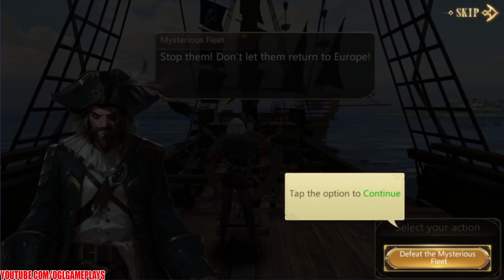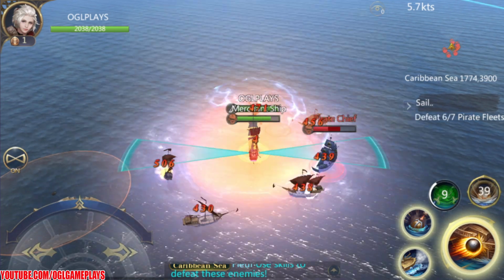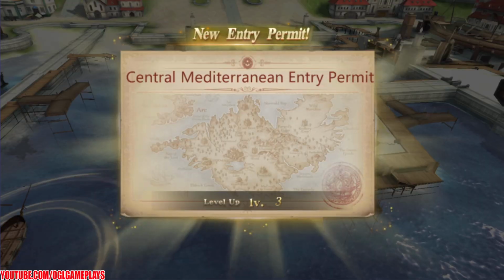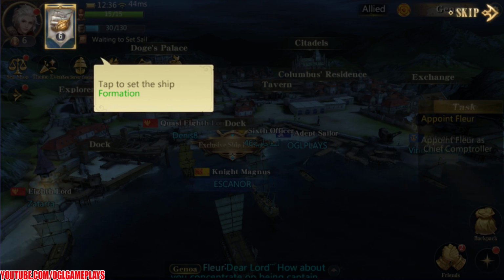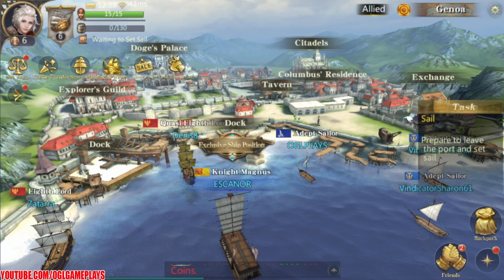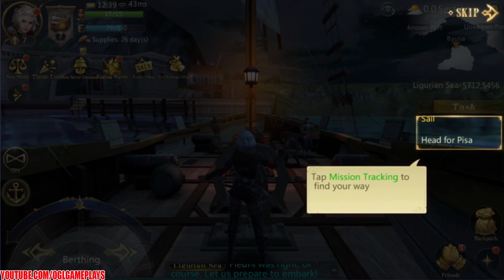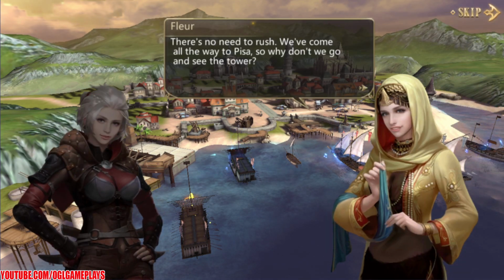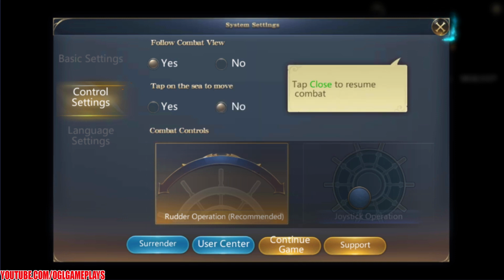War for the Seas Gameplay (Android,ios)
War for the Seas Gameplay Walkthrough (Android,iOS)

A pirate-themed open world game, where you can raise your skull flag to lead your fleet to defeat the enemies and dominate the raging seas!

War for the Seas is a pirate-themed game of the great age of geographical discovery, where you can choose to play according to your preferred play style - Lead pirates into battle, sink enemy ships to plunder loot, step into unknown continents, hunt for mysterious treasures, pioneer new sea routes to earn huge profits, or defend justice by hunting pirates to earn bounties, or you can even fish idly by the sea.

Pirates, explorers, merchants - you are free to choose your own identity and create your own maritime legend.